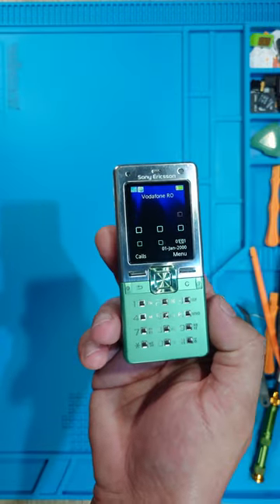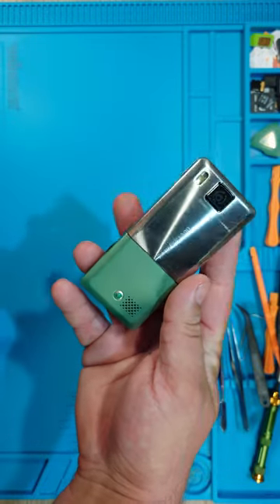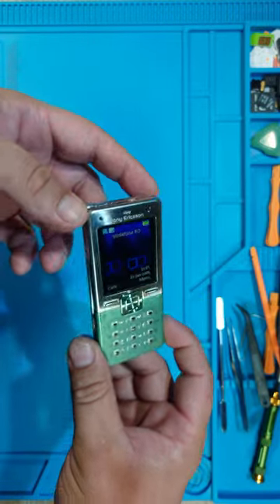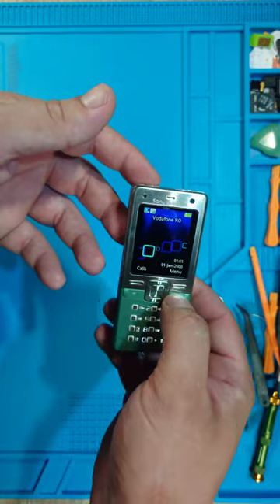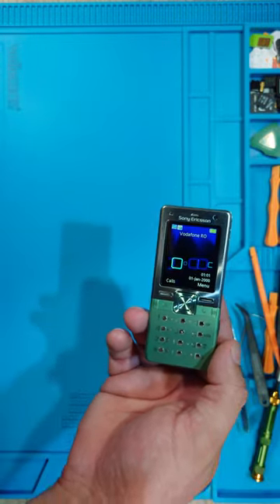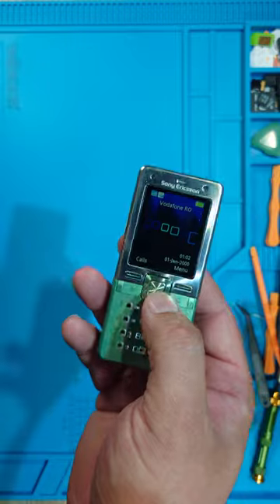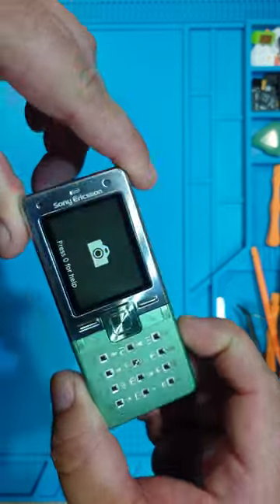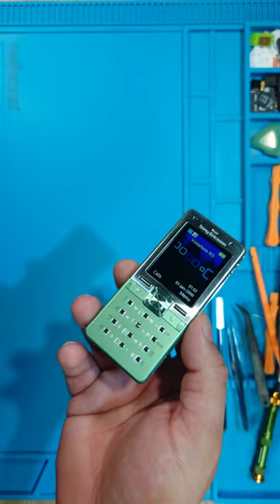One of the most beautiful classic phones